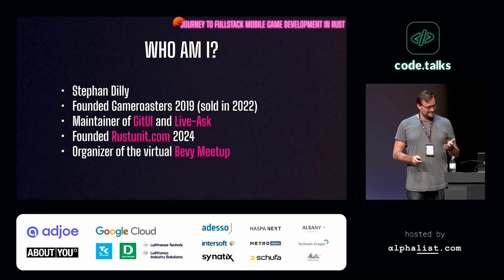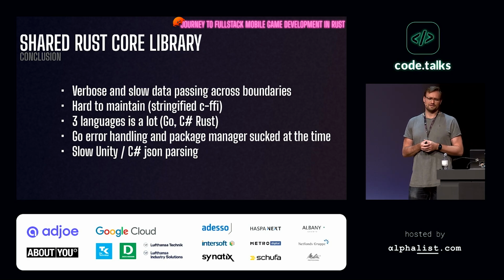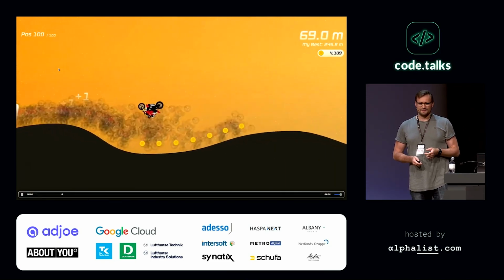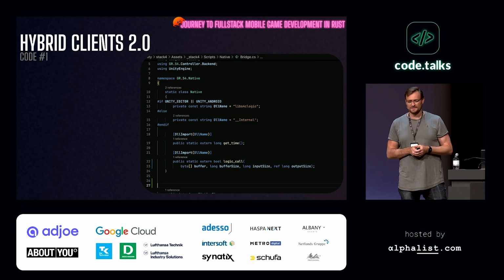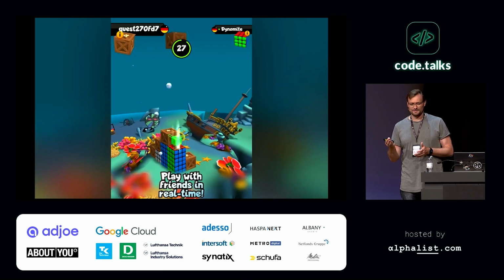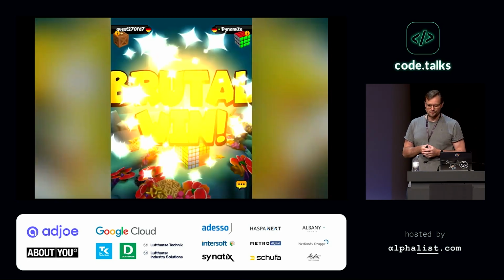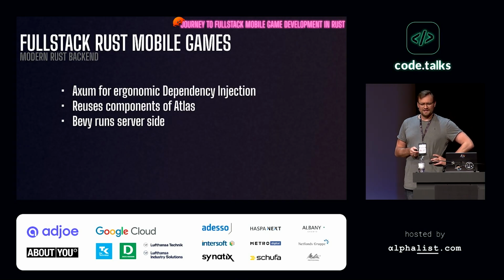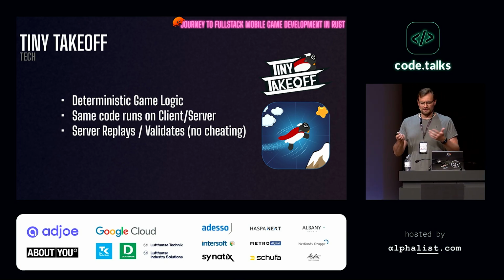Journey to Fullstack Mobile Game Development in Rust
by Stephan Dilly

This talk takes the audience on a journey of adopting Rust more and more in mobile games over the last 5 years. Starting with shy shared libraries wrapped up behind c interfaces used in a Go-backend and a C# frontend, over pure Rust Backends using Warp to now finally Fullstack Rust Mobile Games with the recently launched title Zoolitaire and TinyTakeoff.

Mobile game development was dominated by Unity and inherently C# for over a decade. The future lies with open-source technology and significant improvements in developer experience, productivity, and performance. This talk shows how Rust is ready for it today!